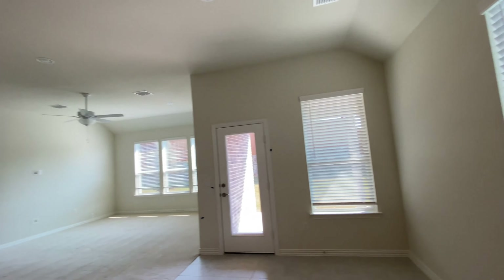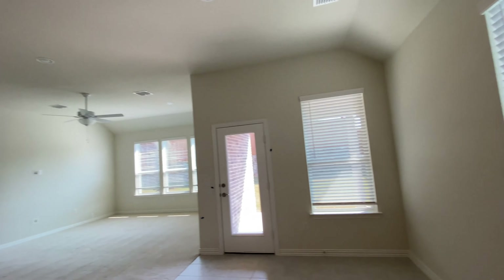New Homes In McKinney Tx • Pulte Homes • Auburn Hills • Landscaping!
Our new Pulte home is getting close to being finished, we just have a bit more work to do.

The LivingWell Team is an independent real estate brokerage based in Collin County Texas and owned by Brent & Deb Wells.  Brent Wells a licensed real estate broker (Lic #0588650) in Texas. He has personally trained each and every Real Estate Agent on his team and they cover Dallas/Ft.Worth and KNOW new construction. Our agents are hyper-local and Live, Work and Pray here!

We are the BEST at helping out of town clients move to our beautiful part of Texas! We love to meet you and give you a personal tour, show you the best neighborhoods and treat you to a BBQ lunch. We believe in providing Service Beyond Expectation!

We are THE best Prosper agents around, just ask us! 😎

New Homes In McKinney Tx • Pulte Homes • Auburn Hills